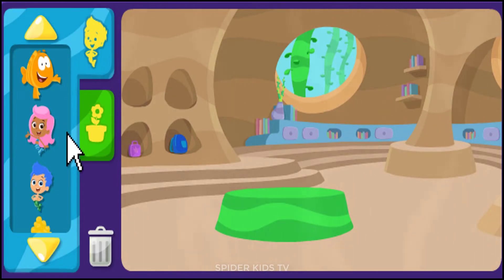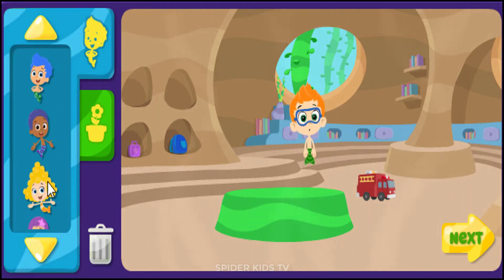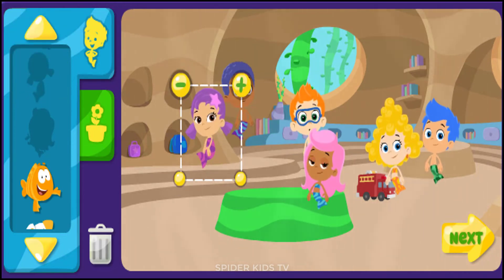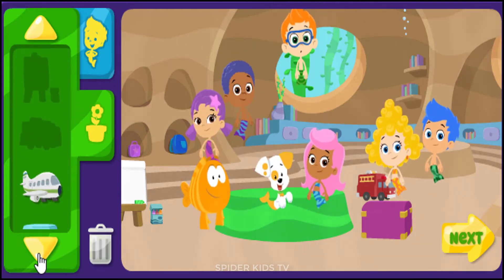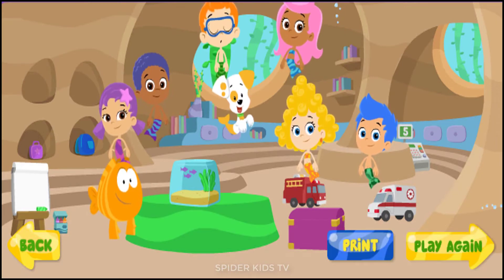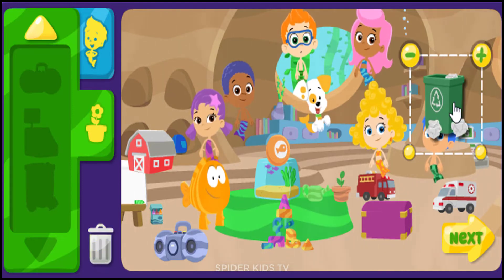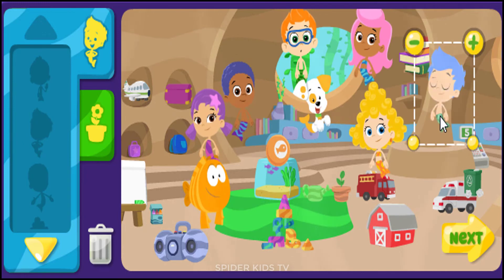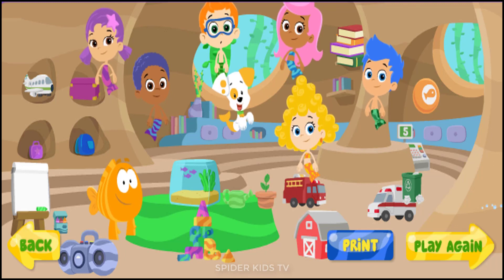Bubble Guppies Games: Bubble Guppies Classroom Play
Bubble Guppies Games

Bubble Guppies is a Canadian-British-American children's television series produced for Nickelodeon and created by Jonny Belt and Robert Scull.[3] The series is a combination of the sketch comedy, edutainment and musical genres, and revolves around the underwater adventures of a group of merperson preschoolers named Molly, Gil, Goby, Deema, Oona, Nonny, and Zooli.[4] The program premiered on Nickelodeon on January 24, 2011. The series is produced using Autodesk Maya 3D software.

The series was renewed for a 5th season on June 4, 2019, almost three years after the last episode of the fourth season had aired. The fifth season debuted on September 27, 2019.[5][6] On February 19, 2020, the show was renewed for a sixth season